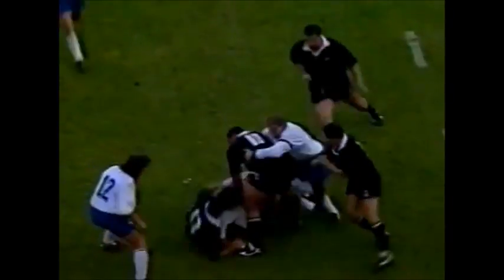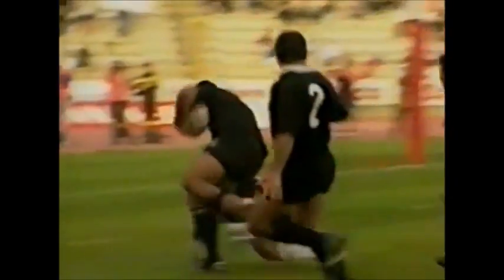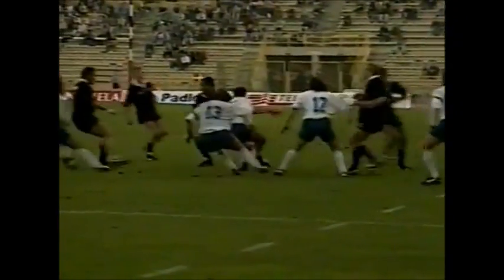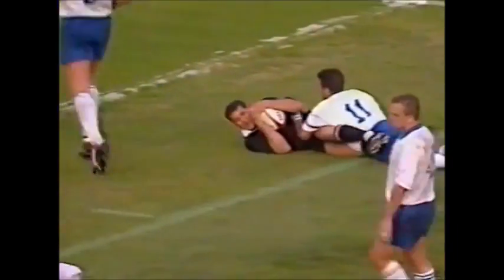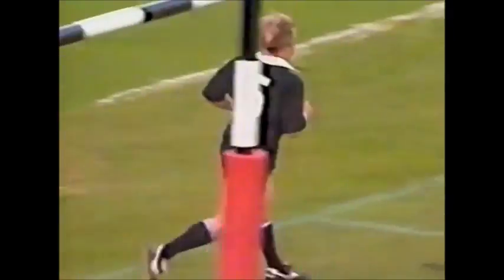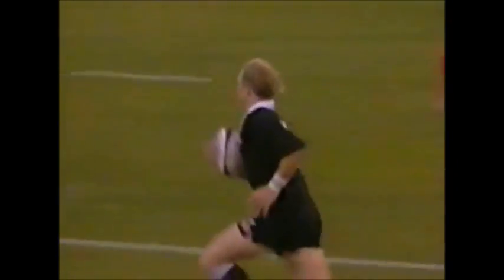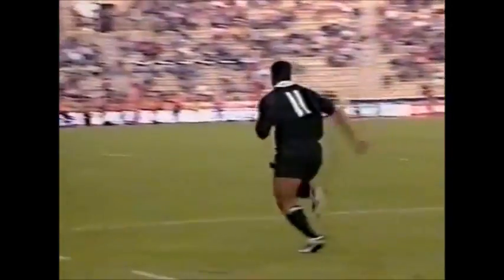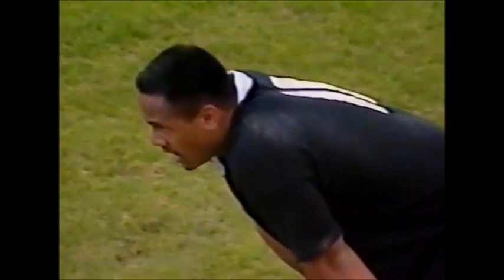Jonah Lomu plunders through Italy 1995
New Zealand wing Jonah Lomu plunders through Italy with a good individual performance scoring 2 tries and setting up 3 more during the match in October 1995 at the Stadio Arcoveggio in Bologna.